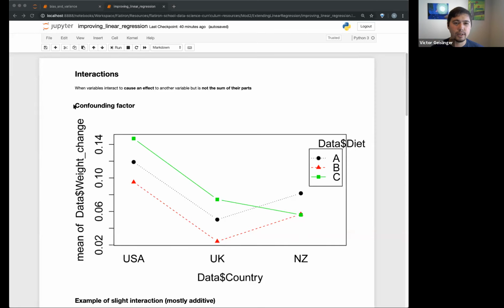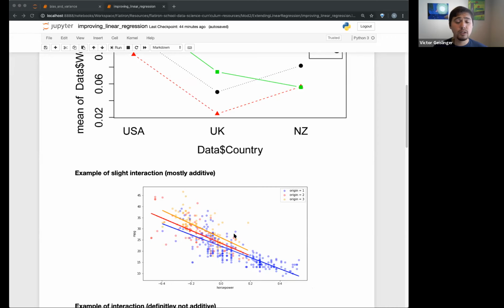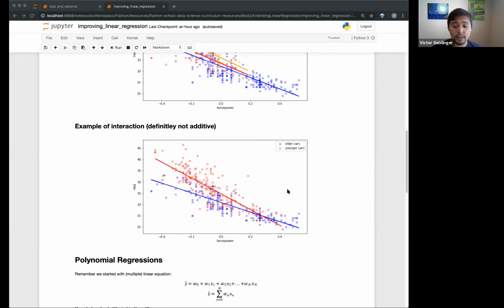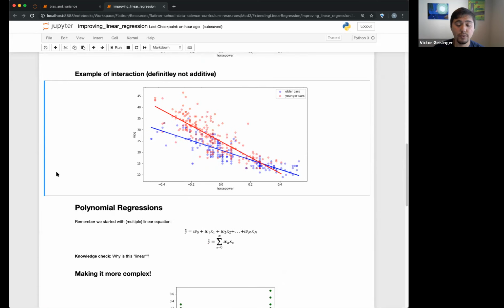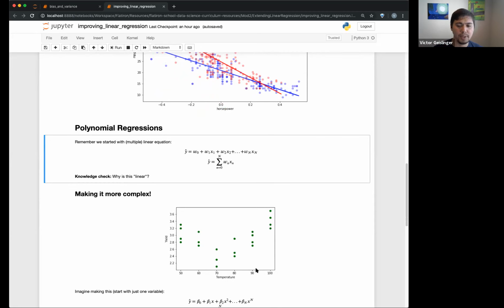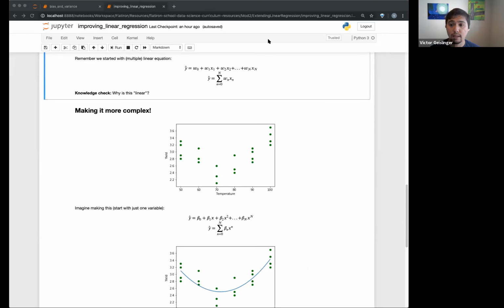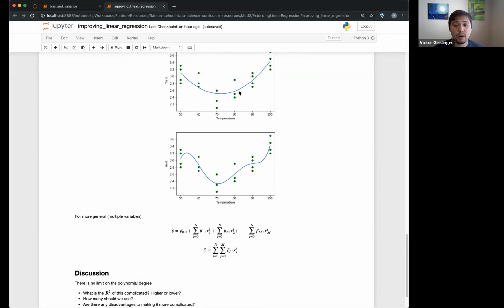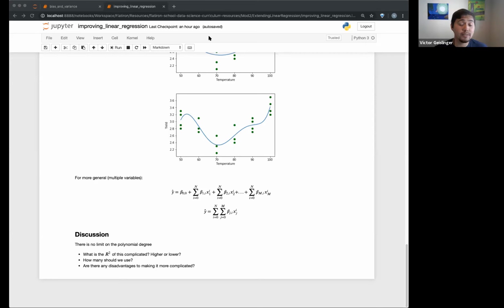Extending Linear Regression - M2S24 [2019-04-25]